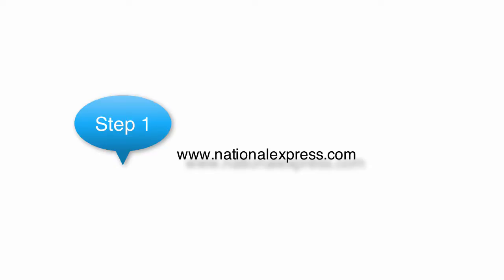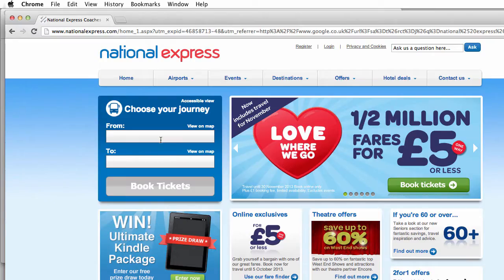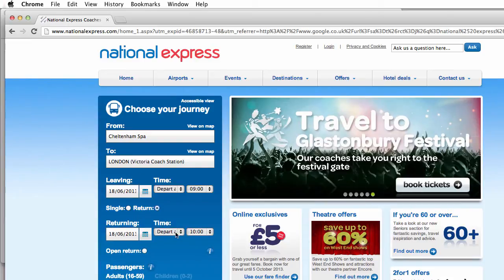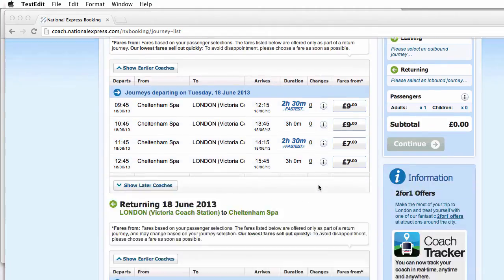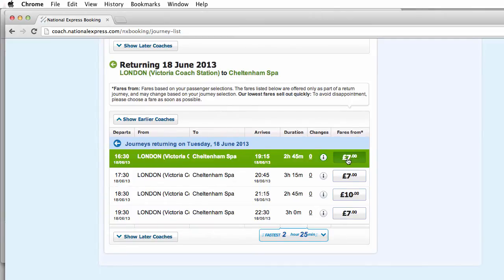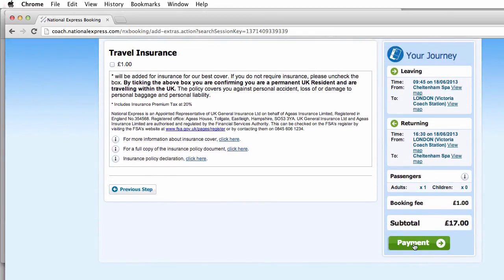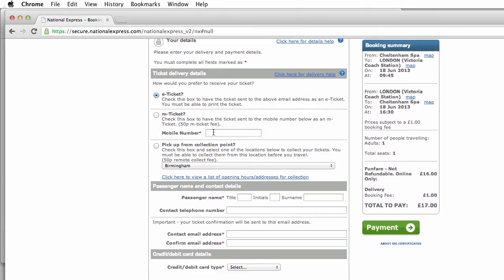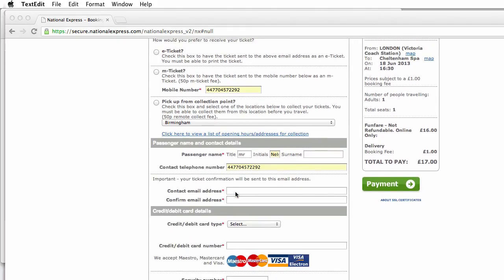National express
how to buy a ticket on national express